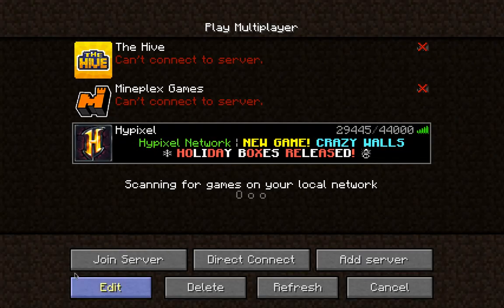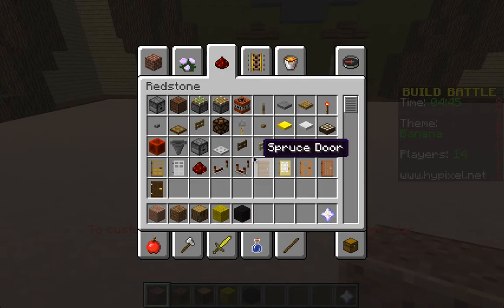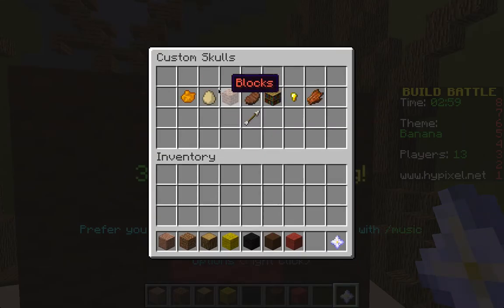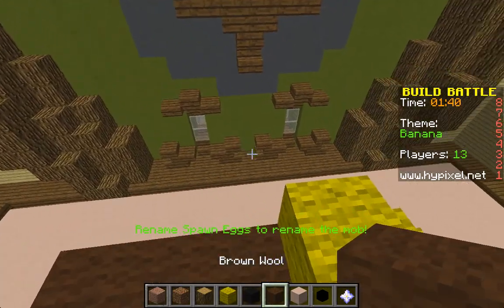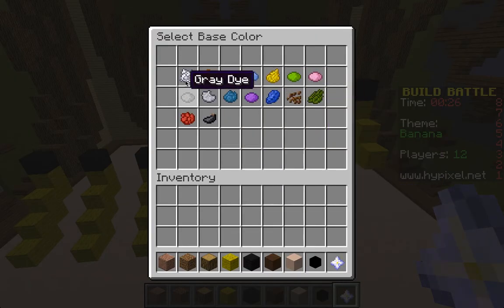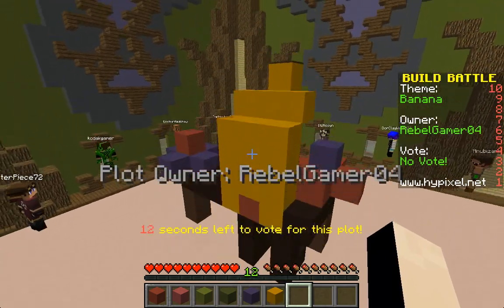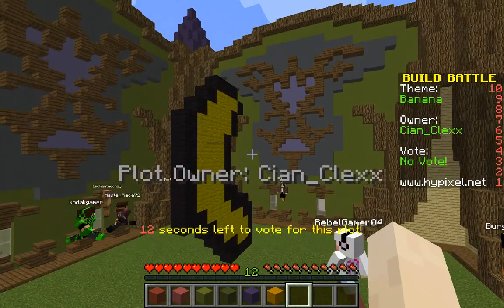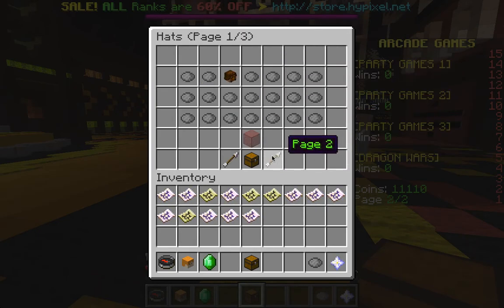Minecraft| CAN I AT LEAST GET ONE WIN?!| Build Battle Minigame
Here is some more gameplay of Minecraft on the Hypixel server